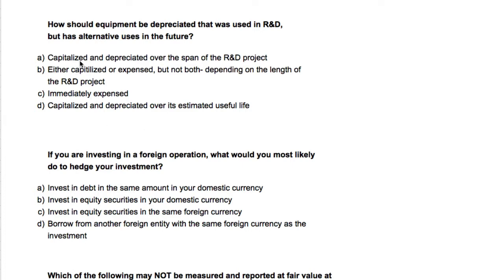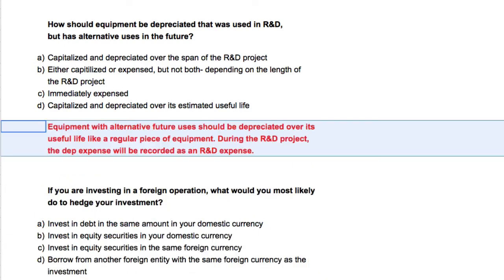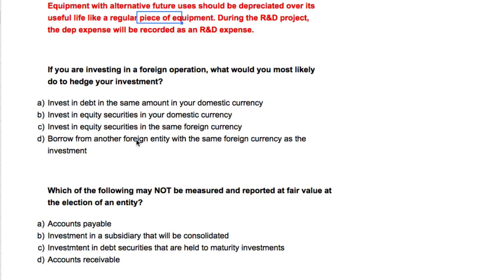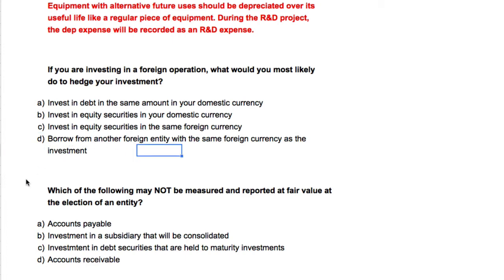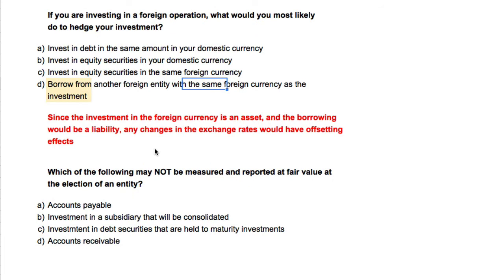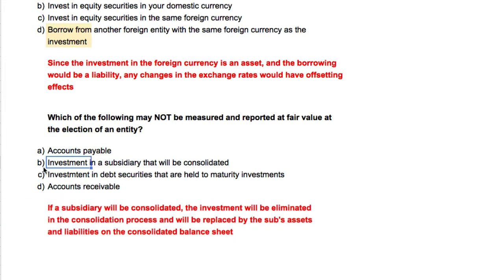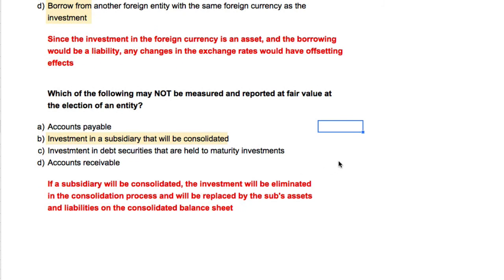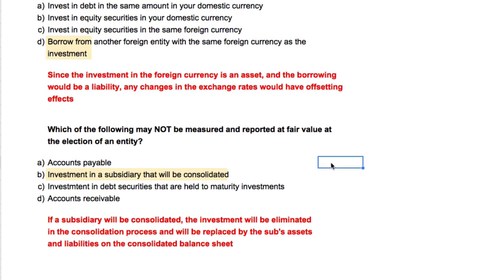FAR Practice Questions: R&D Equipment, Foreign Investments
These CPA exam practice questions are from the FAR section.